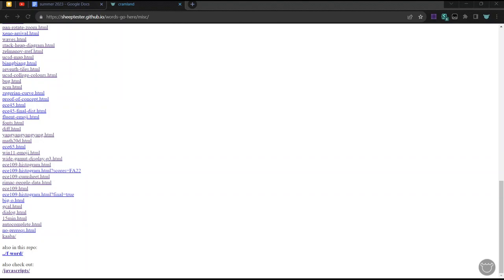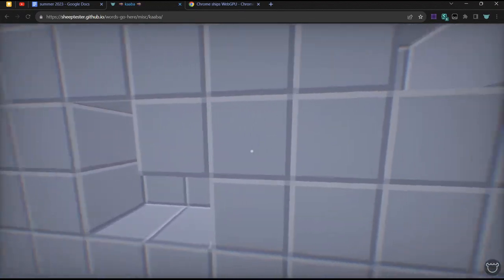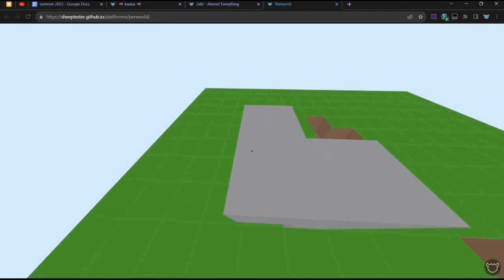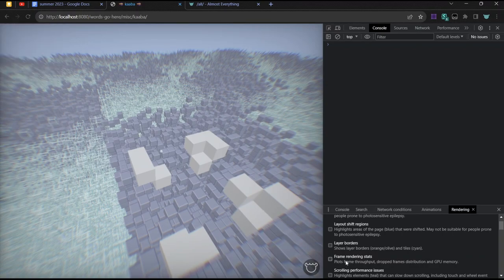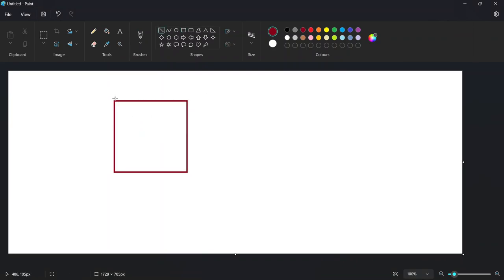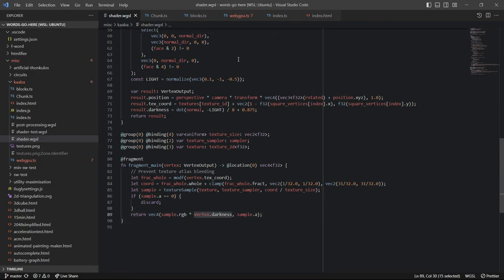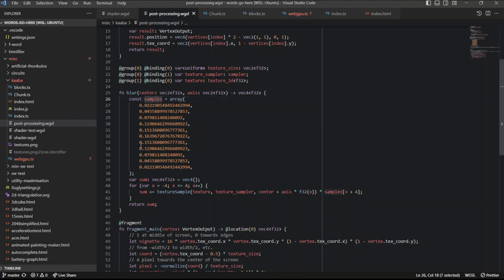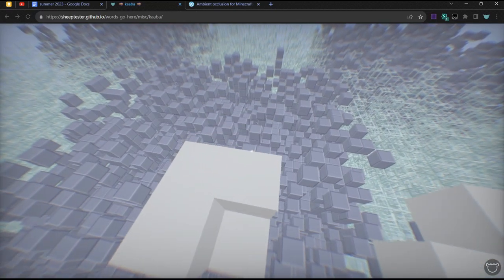WebGPU Minecraft clone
A voxel renderer made with WebGPU. At the time of this video, WebGPU is only enabled by default in Chromium browsers on MacOS, ChromeOS, and Windows (Direct3D 12, not 11).

WebGPU is a nice API, even though I'm not using any of the new functionality it offers. It may be a bit more verbose and lower level than WebGL, but it's a lot easier to learn, and the code is a lot easier to read. Shaders are pleasant to write in since the documentation is all in one place and has a Rust-like syntax.

This project was more of a rendering experiment to learn WebGPU and GPU graphics in general, so I focused more on creating block faces with instanced rendering (the CPU only uploads block coordinates rather than vertex coordinates or indices to the GPU) and post-processing effects like chromatic aberration. My next step for this would be to try implementing ambient occlusion, but that seems too daunting and I'm too lazy to do that.

Because this was more of a GPU-focused project, I didn't really focus on things that are done on the CPU, particularly such as optimizing the mesh generation of the chunk, since I felt like I could probably have done it already if I were held at gunpoint, and I have implemented these techniques before (see the greedy meshing example below). The purpose of this isn't to make a video game, though I might use what I learn from this experiment for a browser game some day.

I was thinking I could use this to make a 3D version of my 8th grade platformer level editor.